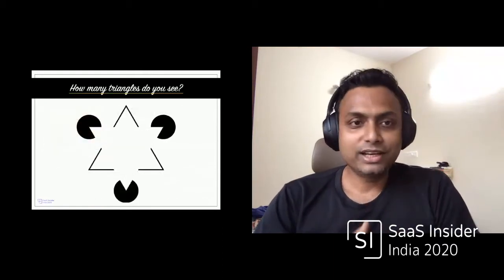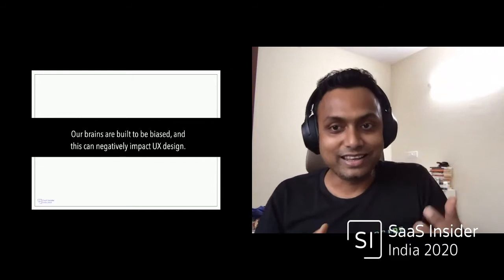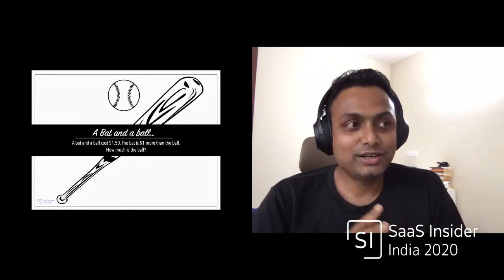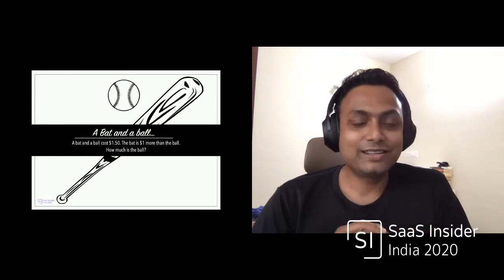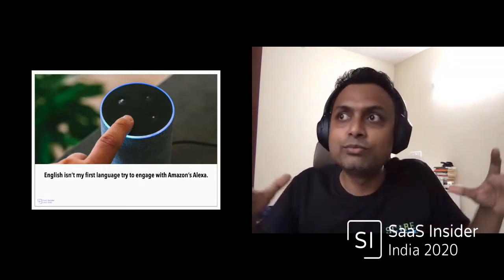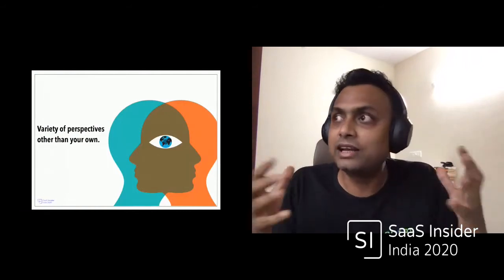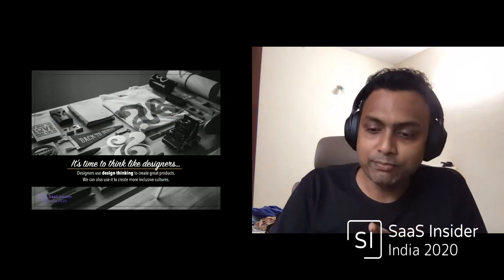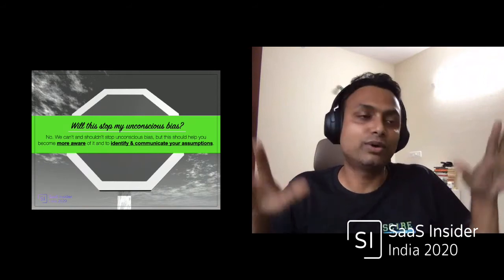Eliminating Unconscious Bias in Design Thinking - Rakesh Mondal, Design, Zomentum